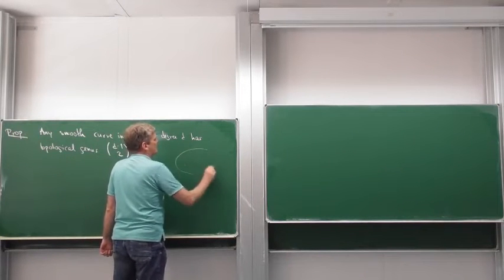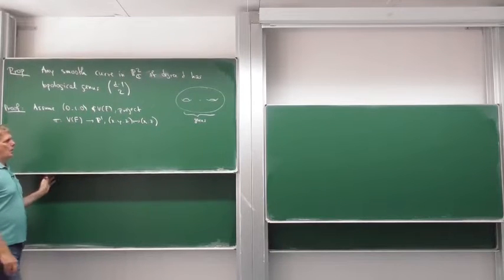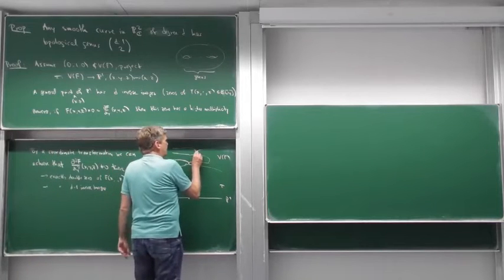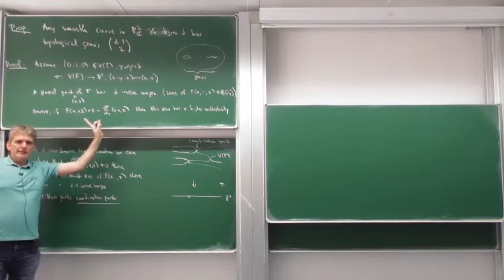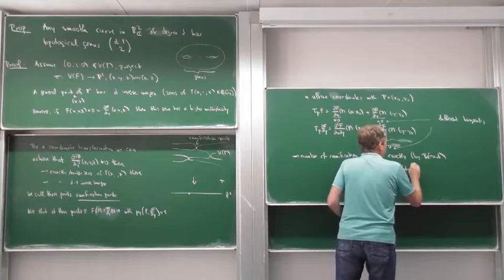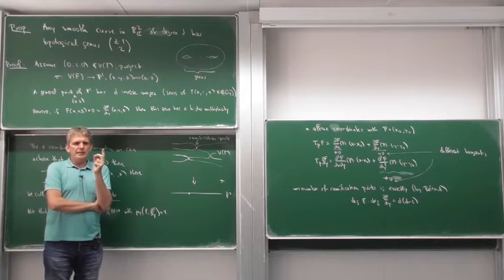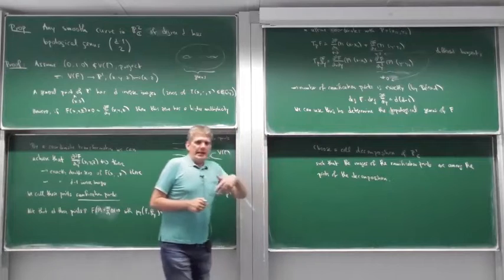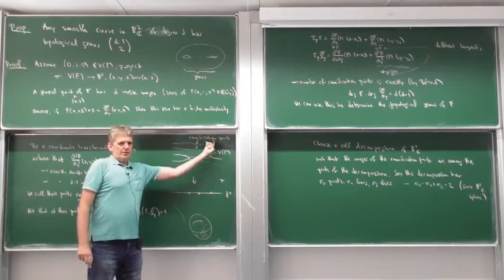Plane algebraic curves (Andreas Gathmann) 9-14